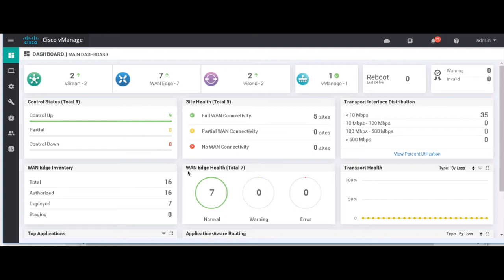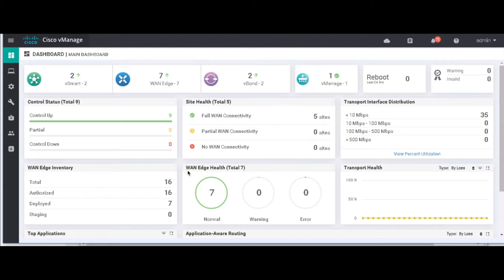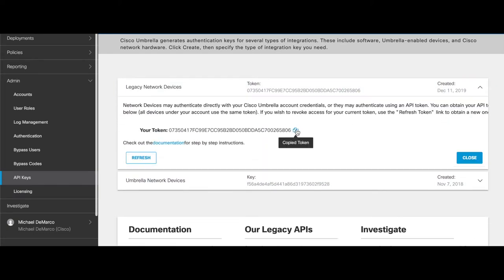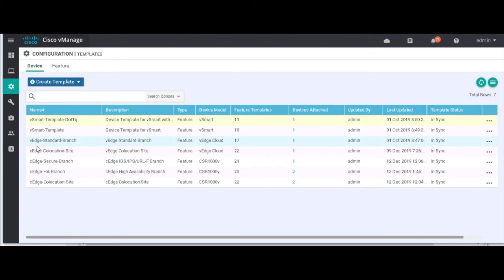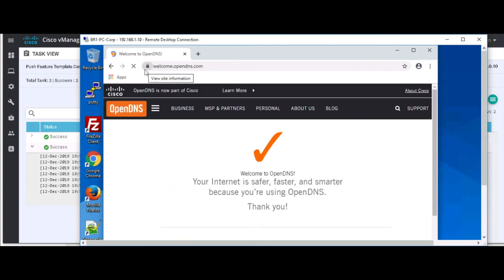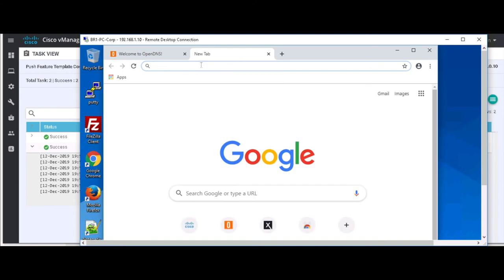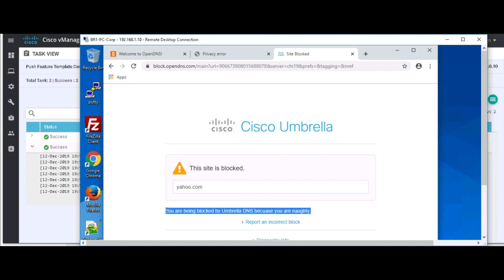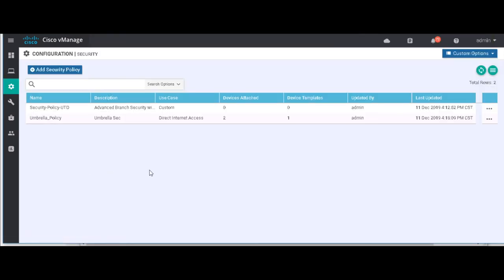Cisco SDWAN Integration with Umbrella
This procedure has changed with the release Cisco IOS XE SD-WAN Release 16.10.x and Cisco SD-WAN Release 18.4.x

- Umbrella auto-registration